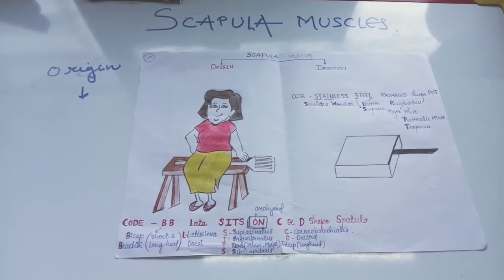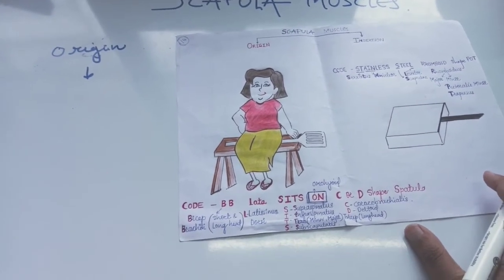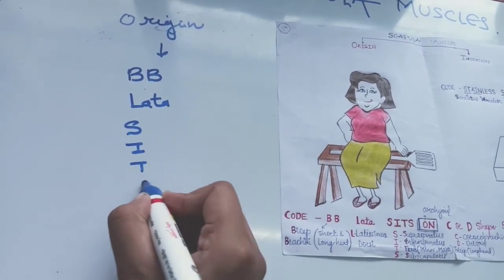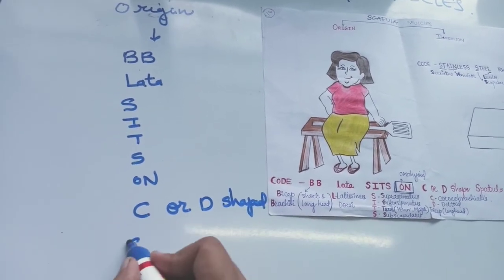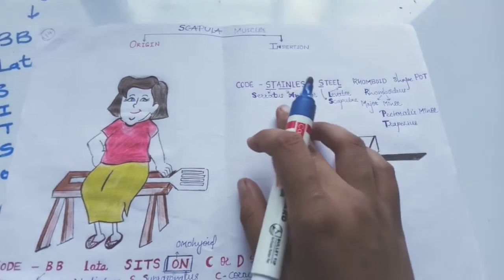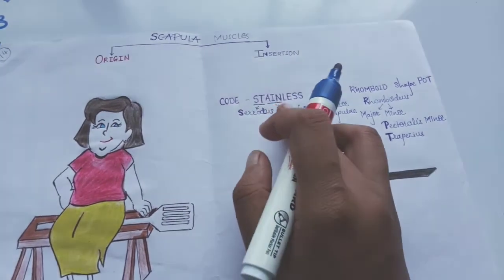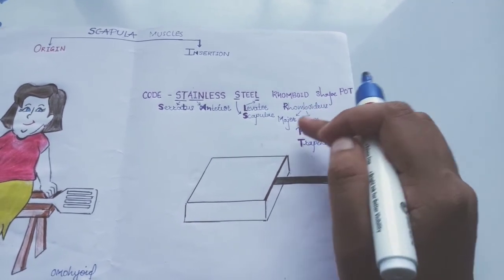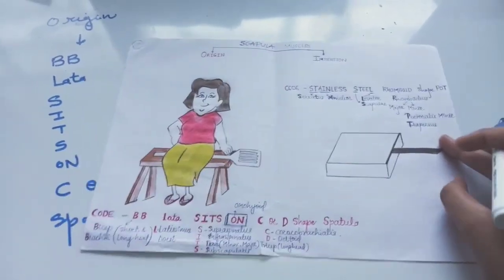Scapula Muscle (Mnemonic)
Scapula (side determination)